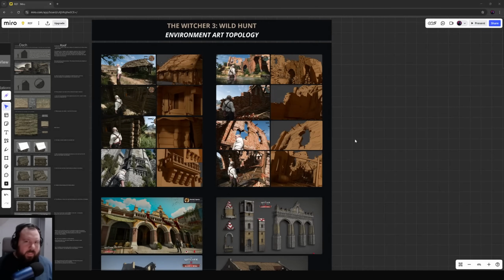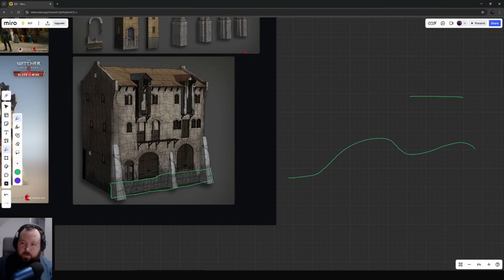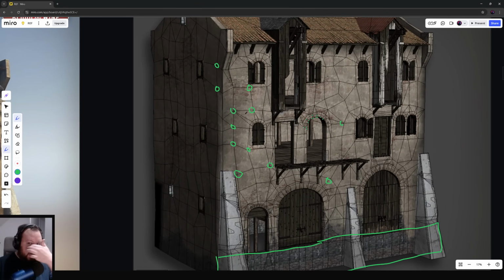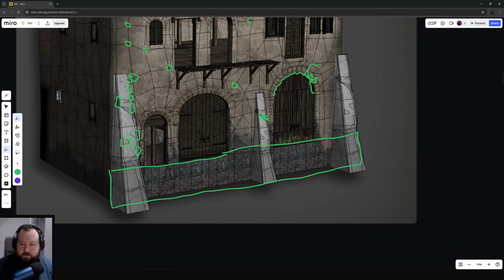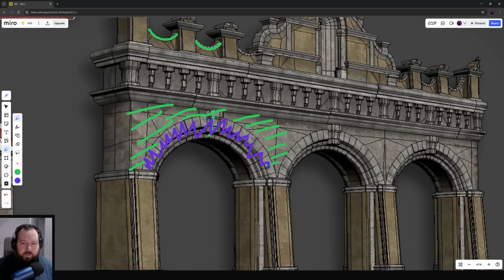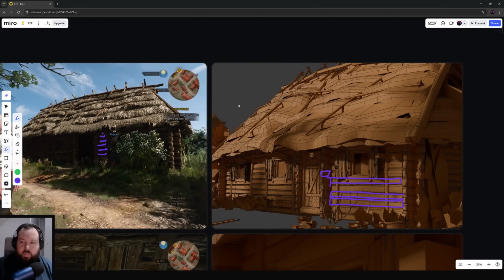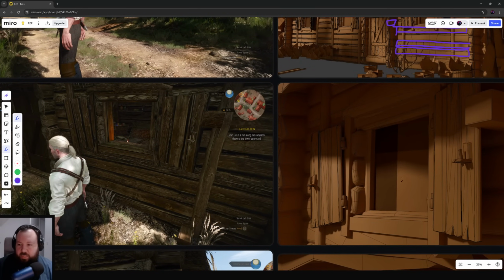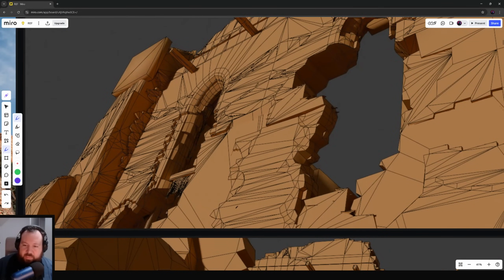Why Does The Witcher 3: Wild Hunt Look Like This? (Game Dev Breakdown)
Let's take a look and discuss the amazing 3D art breakdowns from Witcher 3: Wild Hunt.

00:00 Intro
01:10 Building Buffer
2:52 Organic Wireframe
4:10 Triangles
4:38 Tri-Fanning
4:57 Mesh Decals
7:15 Merging Topology
8:43 It's Not Just Flat
9:40 Roof Mip Discussion
11:28 Answer This In The Comments
12:15 Organic Wireframe
15:00 Outro